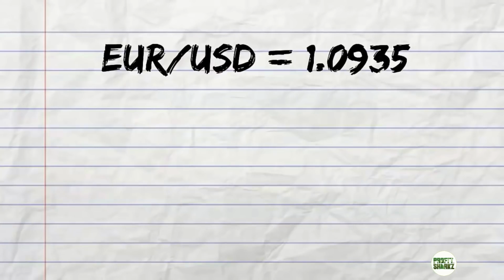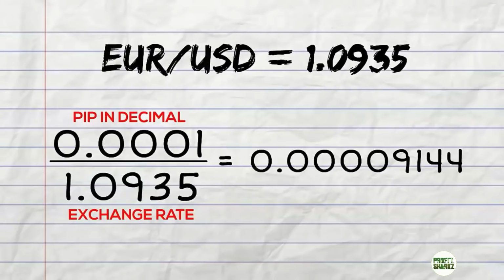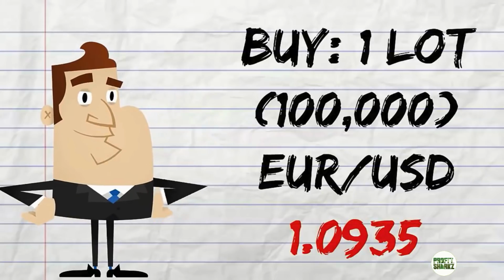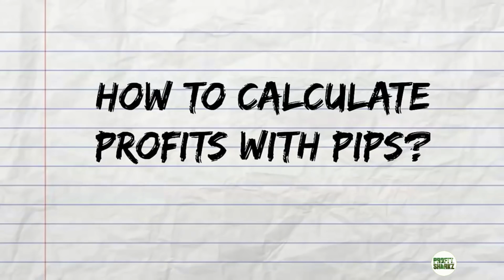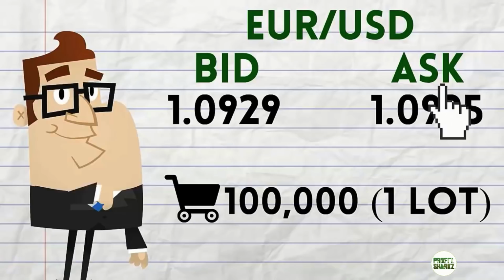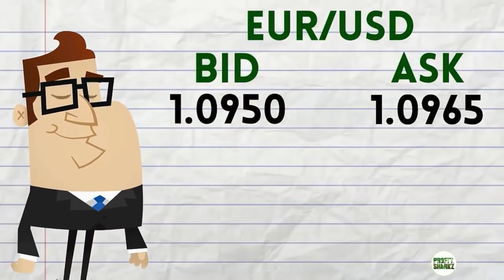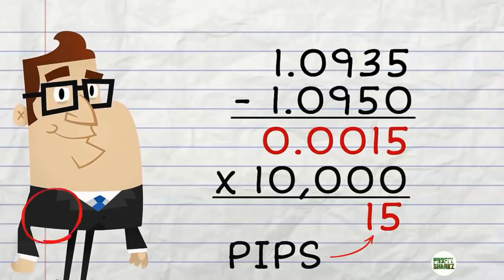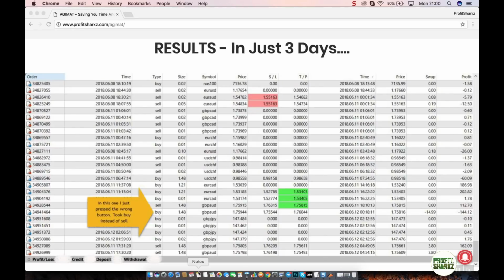How To Calculate A Pip In Forex ► Forex Basics For Beginners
. how to calculate a pip in forex trading- got no clue how to calculate pip? here is a very simple, easy-to-understand video how to calculate profits, that can be used by those who are forex beginners and so much more!

In order to trade successfully you need to understand what a pip is and how to calculate a pip in forex. These are just some of the forex basics for beginners, and are often overlooked by new traders to the forex market in their haste to get trading on the charts.

When i first learnt how to calculate a pip in forex, my trading experience grew rapidly - not only did it help me to understand the potential risk and reward of each forex trade that i took, but also gave me the forex basics for beginners that became a solid foundation for me to achieve the highest probability in the trades that i took.

If you are new to forex trading, or maybe you have traded a while but not sure what system or who to trust, and you see the potential to take your forex trading more seriously, treating it more than a hobby and more like a business - you should check out my review of The Agimat FX Pro Trading System

In the video I demonstrate how I have used the system to generate 90% Accuracy with proven results and is Super Easy To Install. The Agimat FX Pro Trading System 2018 is being used by  forex, crypto, commodities and binary option traders, to extract consistent profits from the market, even forex beginners

I hope this video has shown you how to calculate a pip in forex trading. With the technology we have it still is good to know how to calculate a pip in forex trading even if it is still considered to be something of forex basics for beginners, and I encourage you to now share this video with someone who needs to know how to calculate a pip in forex trading, and maybe might have skipped their own learning in the forex basics for beginners.

You can find out more about the Agitate FX Pro Trading System

Again thank you for your support of this channel, as we continue to produce you with high quality content that you can use to either save time or make money.